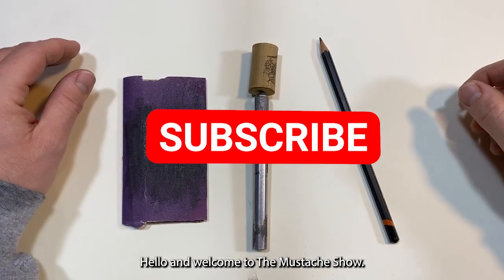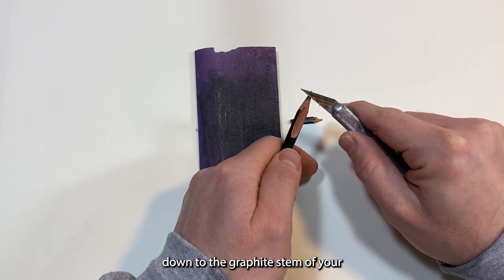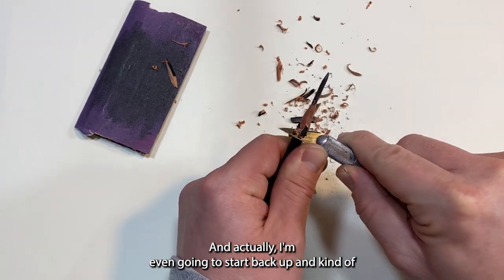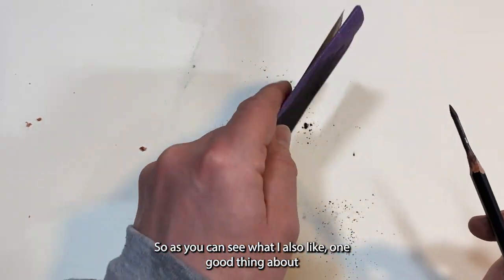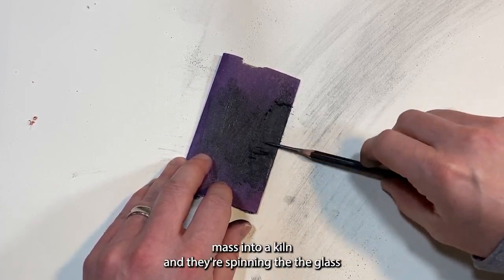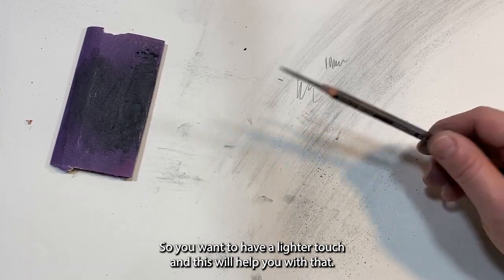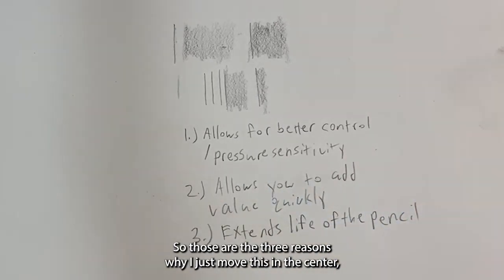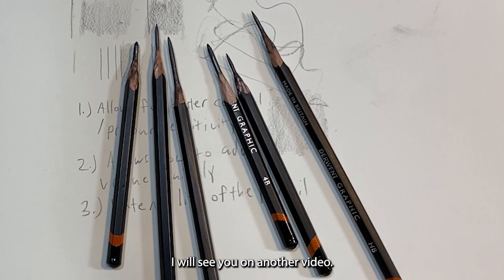Sharpening Your Pencil for Academic Drawing: Safe Techniques and Benefits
Hi there! In this video, we're going to focus on the art of sharpening your pencil for academic drawing. We'll cover how to sharpen your pencil safely, avoiding common mistakes that can lead to injury or damage to your pencil. We'll also explore some of the benefits of sharpening your pencil in a particular way, including achieving fine details and precision in your work.

Whether you're just starting out or you're a seasoned artist, mastering pencil sharpening techniques is an essential skill that will take your academic drawing to the next level. So, join me as we explore safe techniques for sharpening your pencil and unlock your full creative potential!